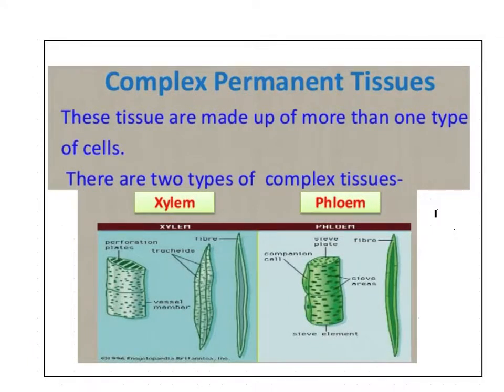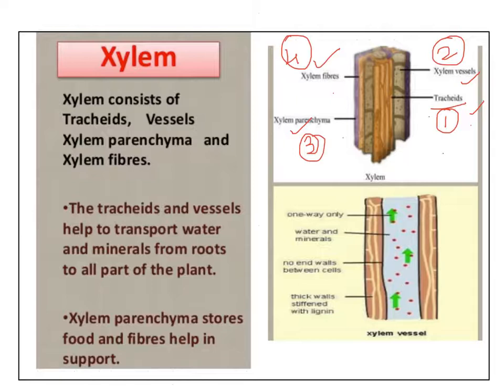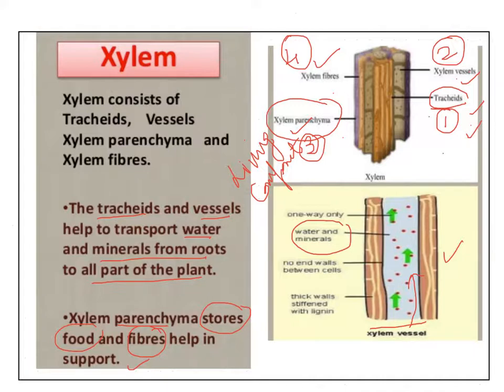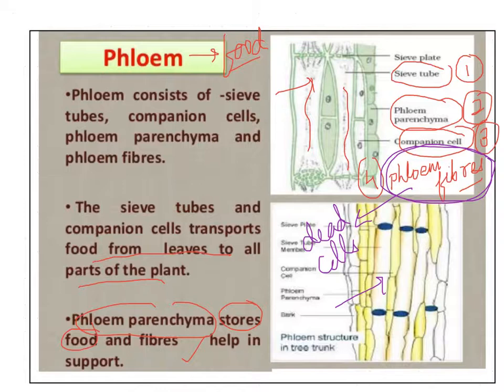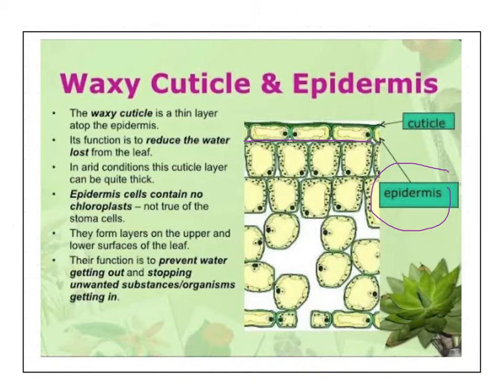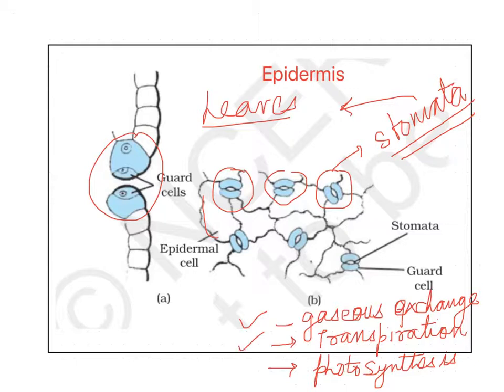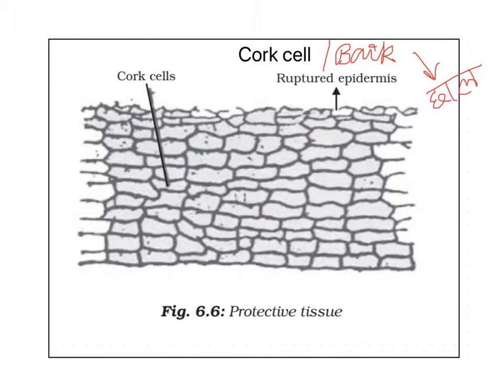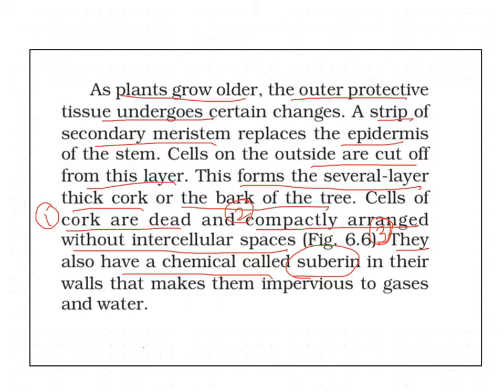12/07/20,lecture 2,chapter 2,class 9,science